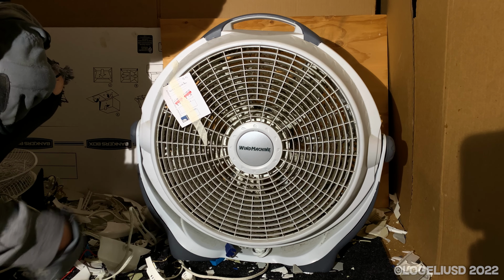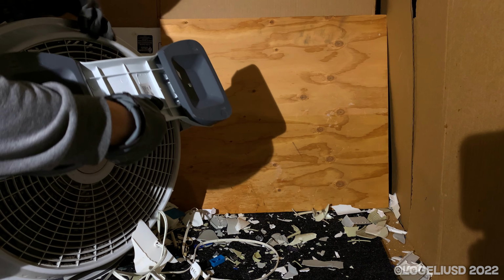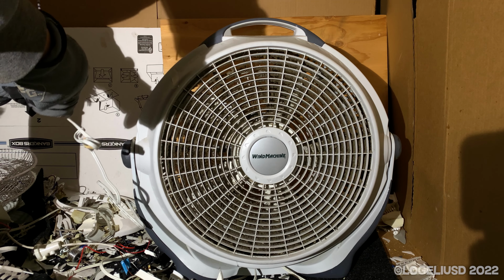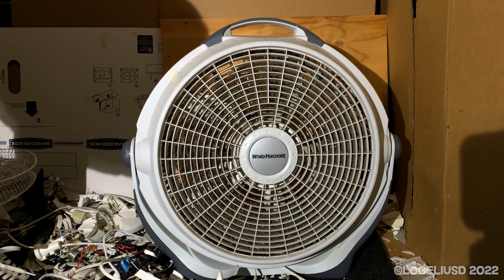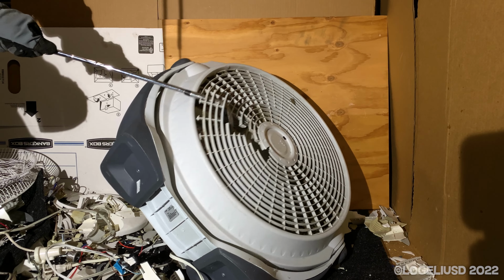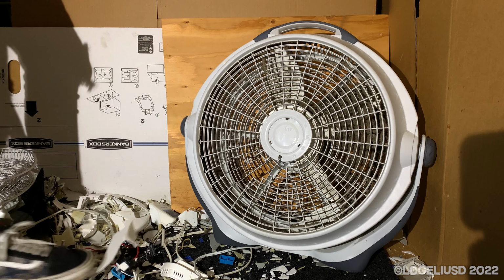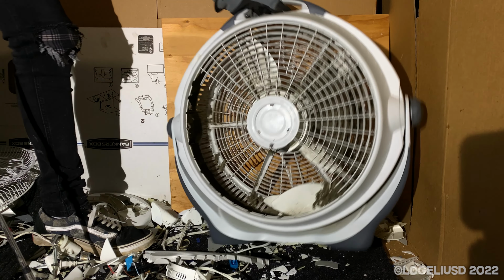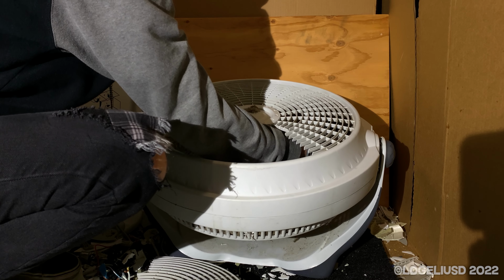Smash Wind Machine Fan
Smash Extra Gross Wind Machine Fan